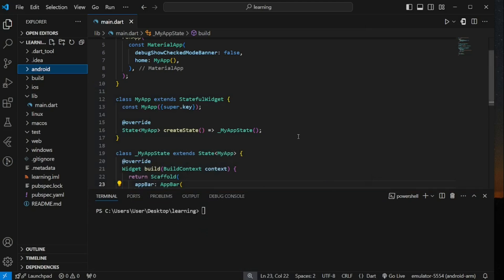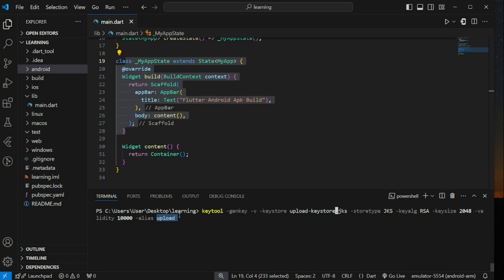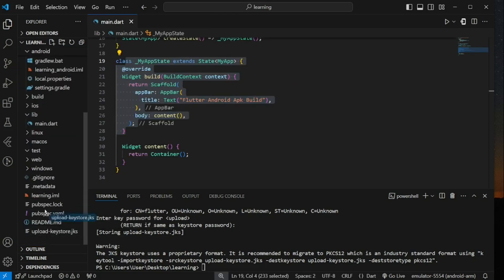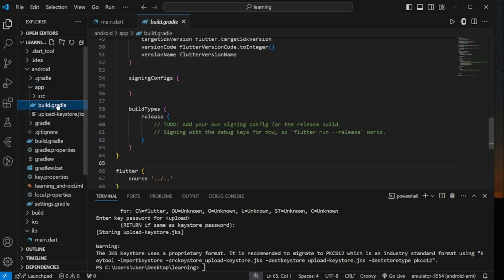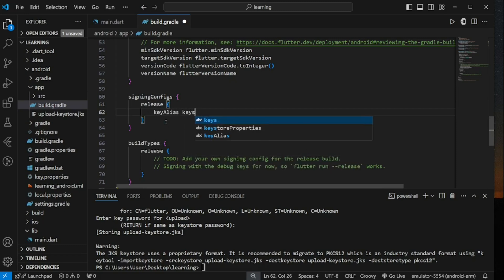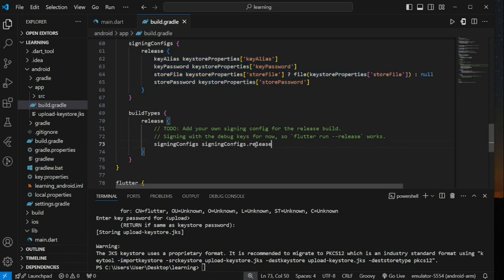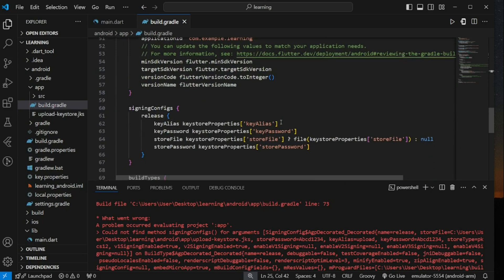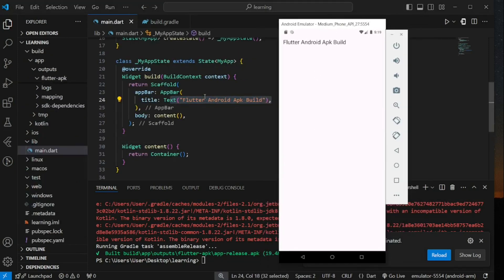How to build apk file in Flutter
In this video, you will learn how to build android apk file in flutter. APK stand for Android Package Kit. APK file refers to the binary file format used to package Android application. APK is the file that developer used to upload and distribute app in google playstore. Watch the video for more details !